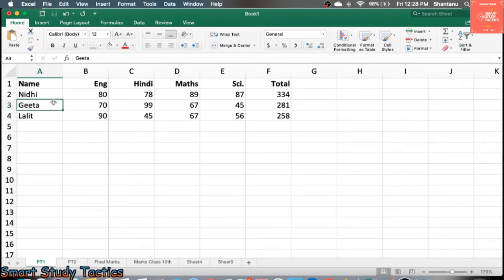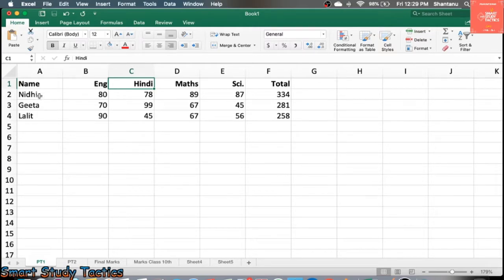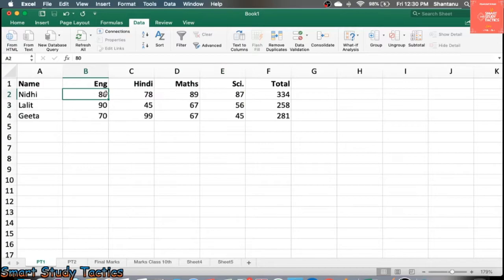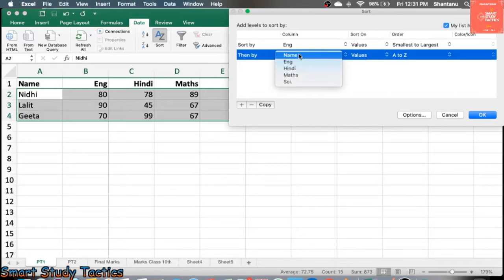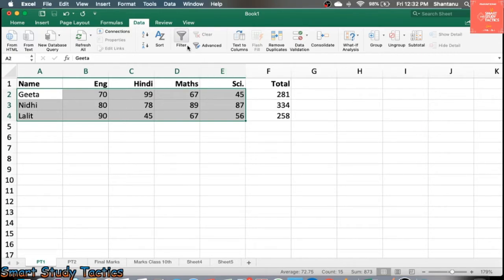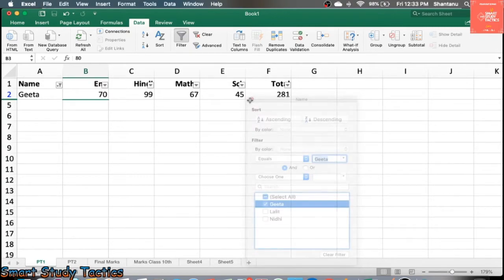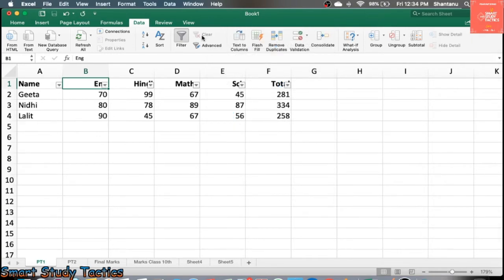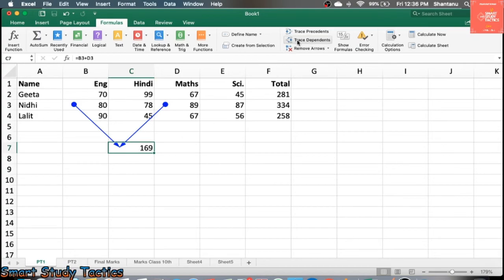Short and Filter feature of MS Excel| CBSE | Class X| IT 402|Prashant Kumar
Dear Students,
This short and filter feature is very important you must watch the video till end to get the complete details.